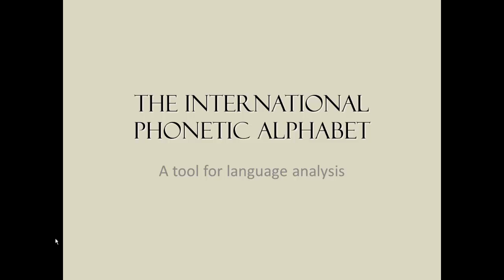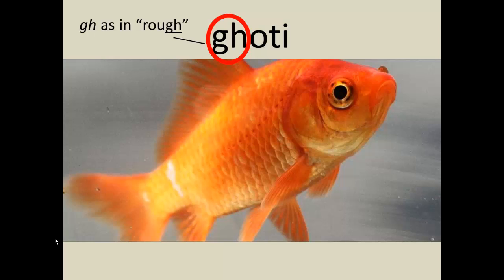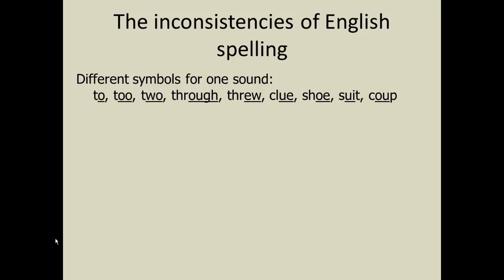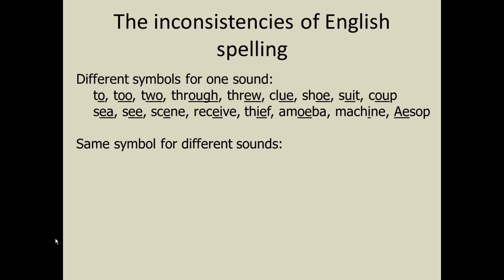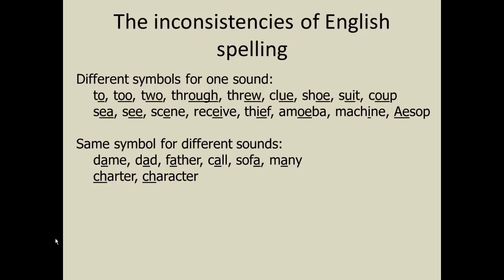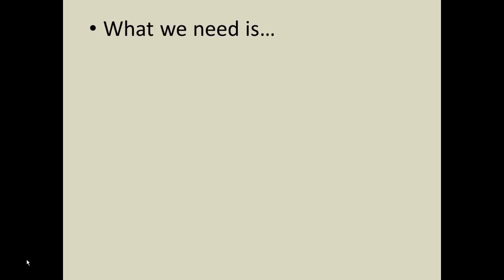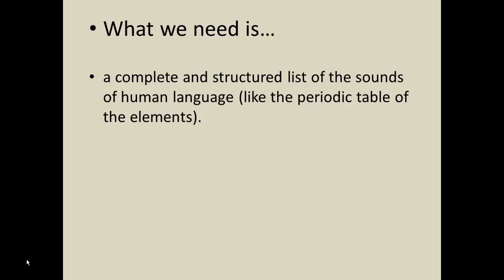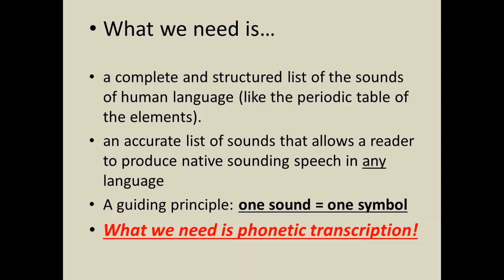Lexicology: The International Phonetic Alphabet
In this unit we're going to look at a system that's used by linguists to write the sounds of speech. As English speakers, we take our spelling for granted. However, as you'll see, English spelling is actually pretty odd. Because of this, back in the 19th
century, language teachers got together and invented a system that could be used to describe the speech sounds of any language. We call this system the International Phonetic Alphabet, or IPA.